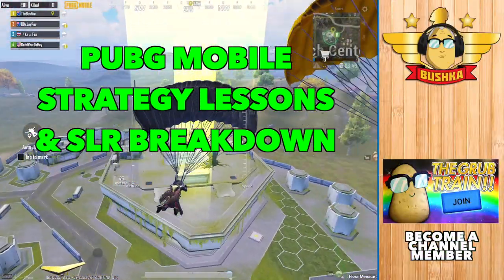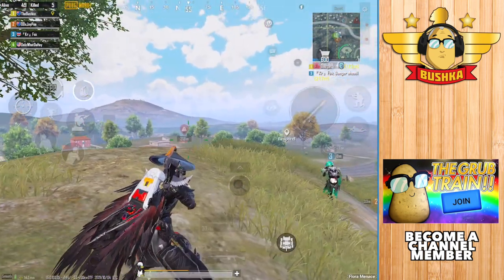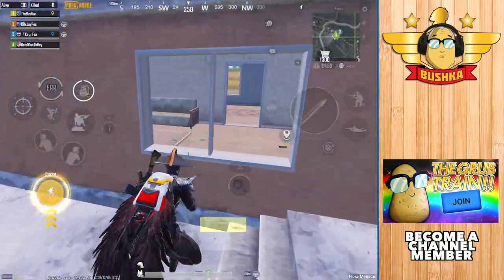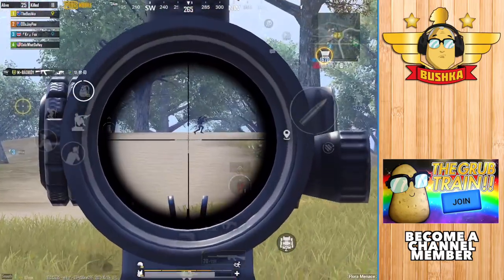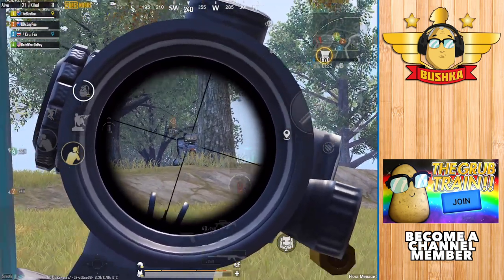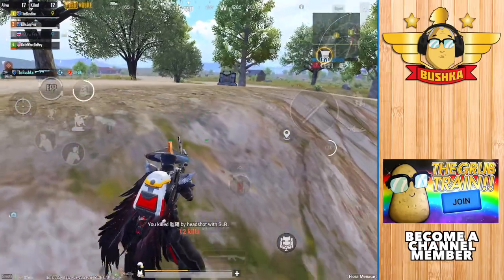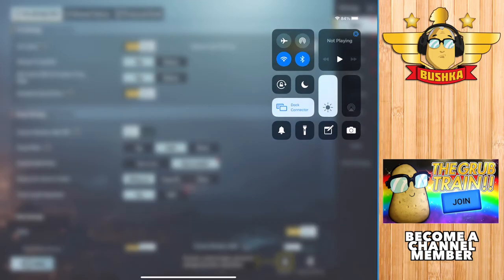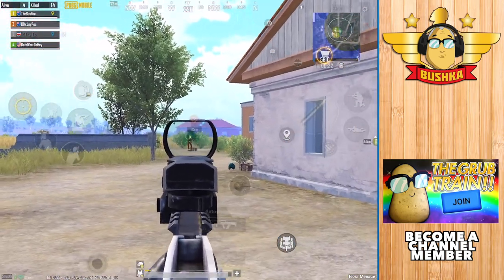PUBG MOBILE STRATEGY & SLR BREAK DOWN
A look inside the anatomy of a winning game and some chat through weapon selection.